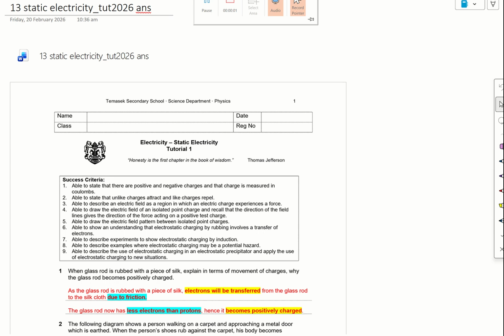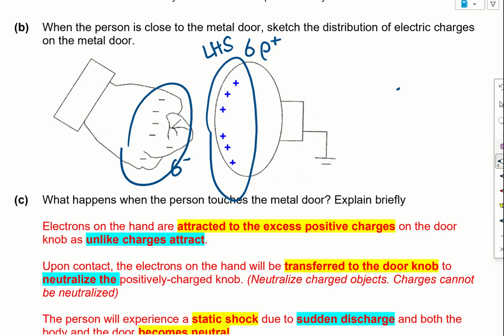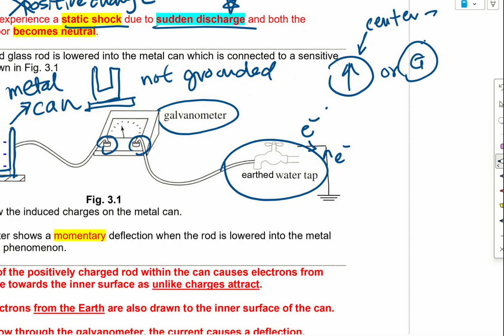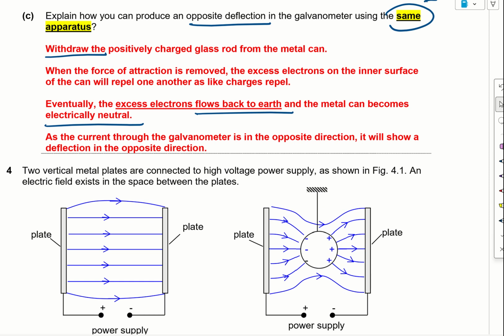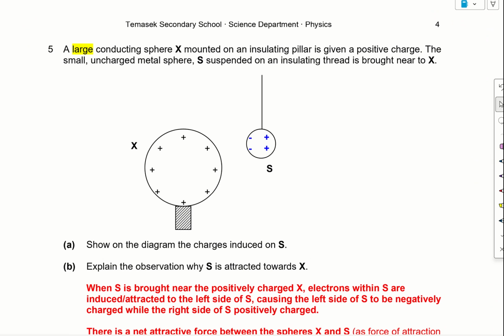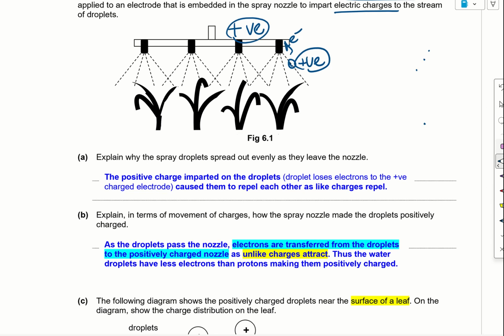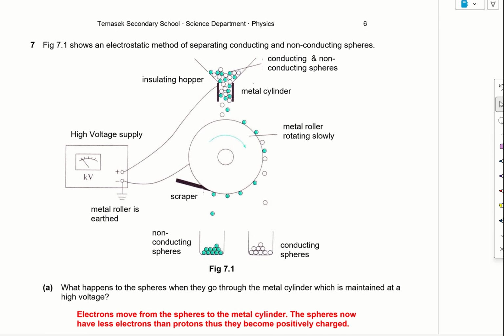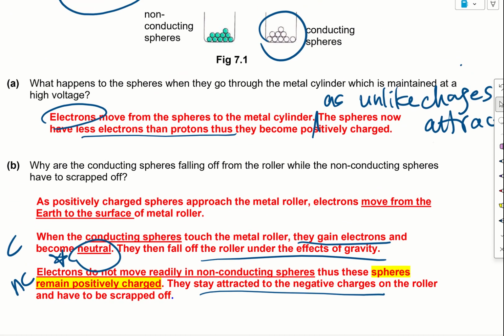Static Electricity Tutorial